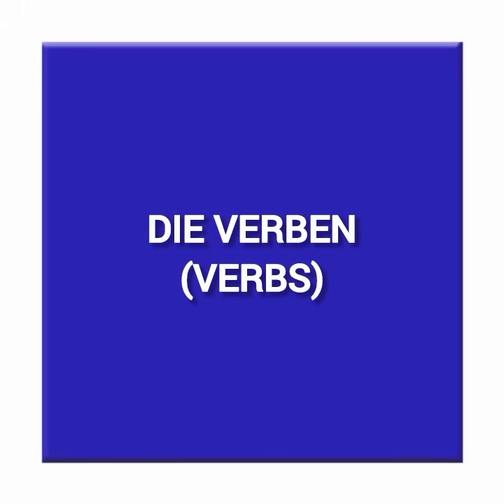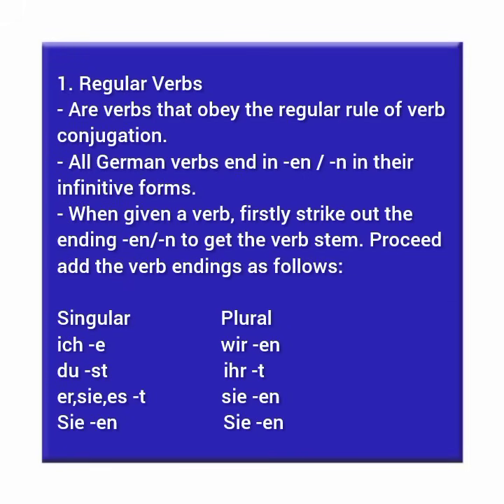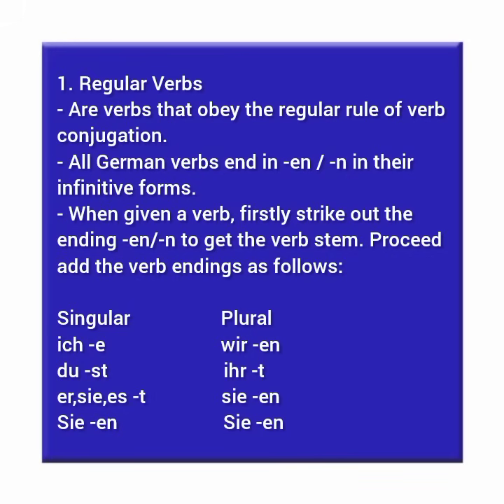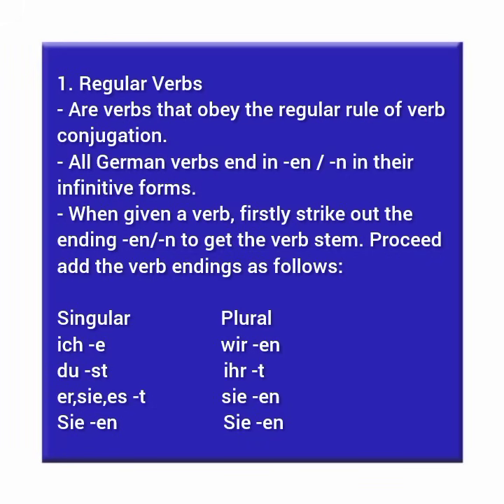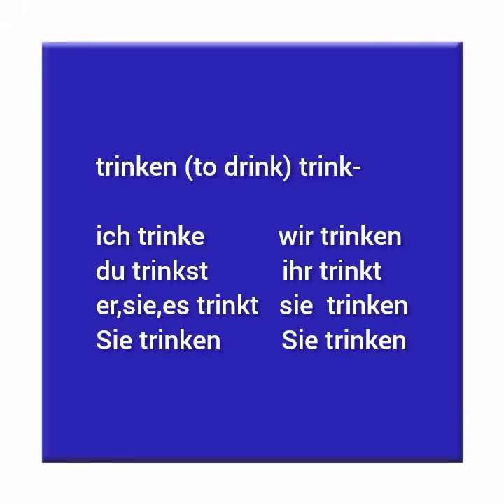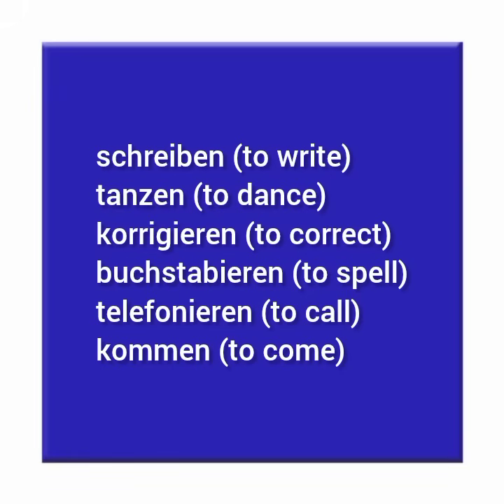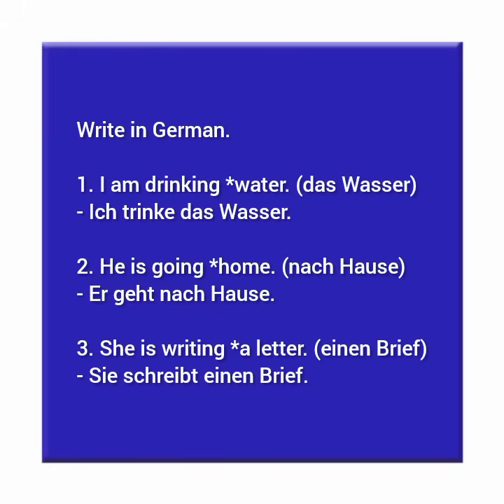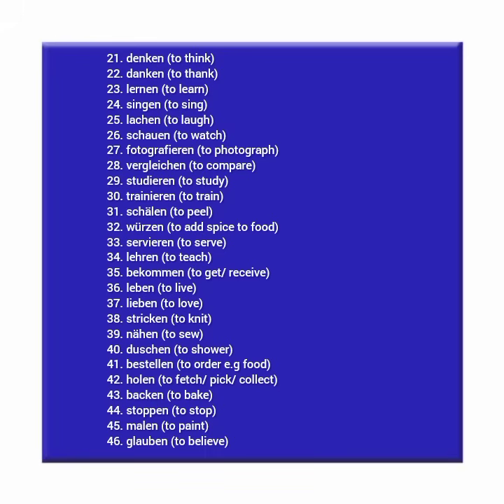German Lesson #16: REGULAR VERBS